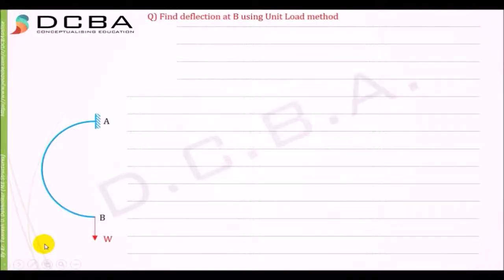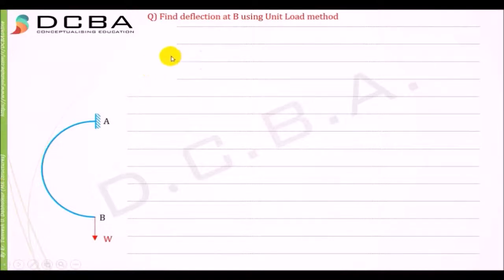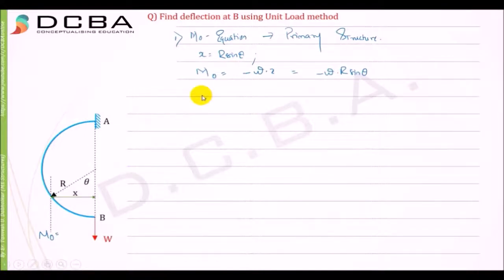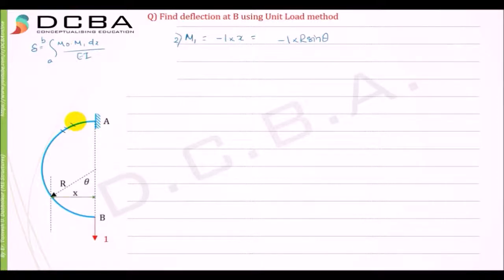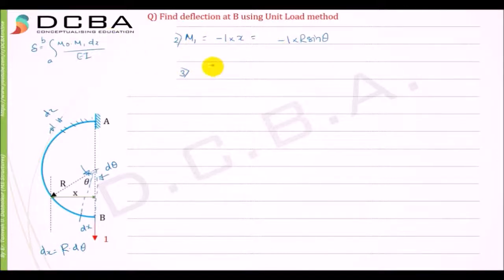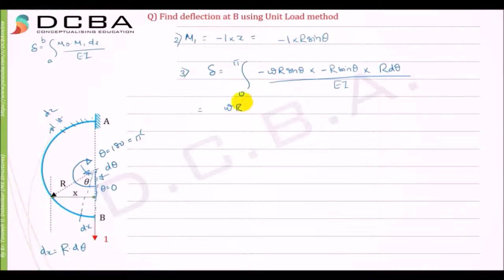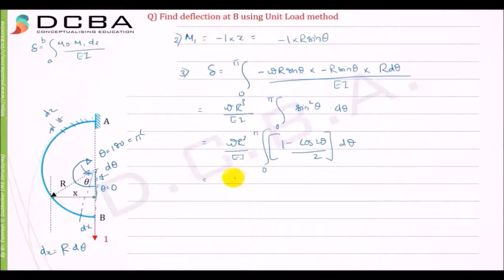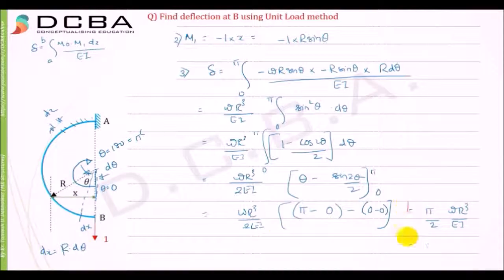Unit Load Method Numerical 4 (Hemispherical beam)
In this video we will be solving a frame using unit load method , we will find deflection using unit load method or rotation using unit load method.